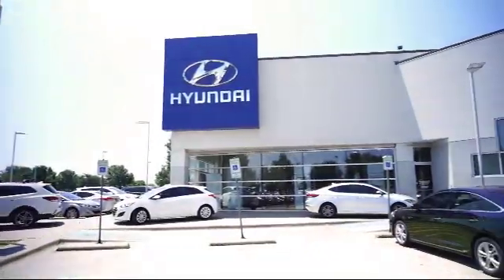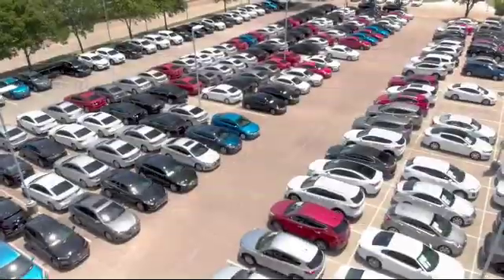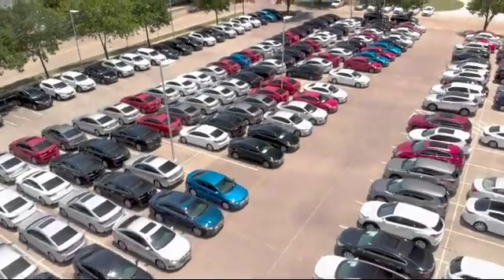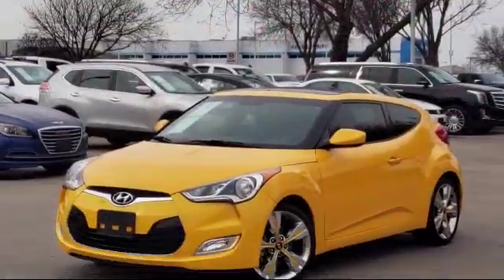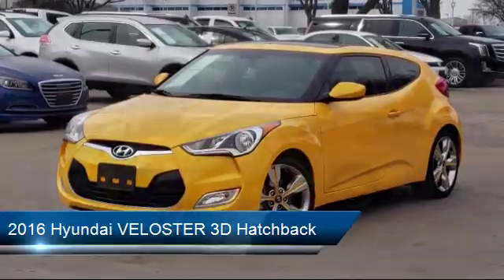2016 Hyundai VELOSTER 3D Hatchback Arlington Mansfield Grand Prairie Dallas Fort Worth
2016 Hyundai VELOSTER 3D Hatchback Stock Number: GU275112 Vin:KMHTC6AD3GU275112.

Vandergriff Hyundai
1120 I-20 West